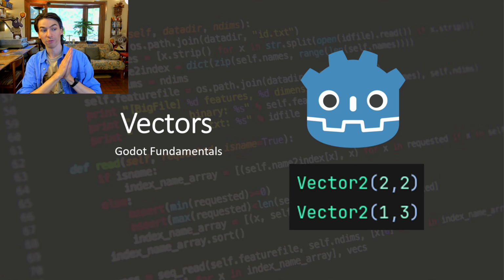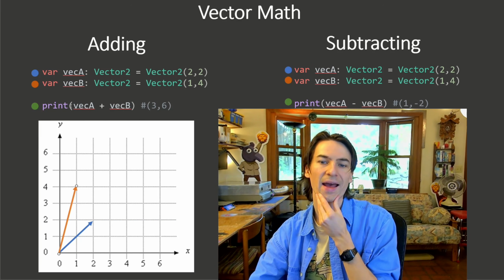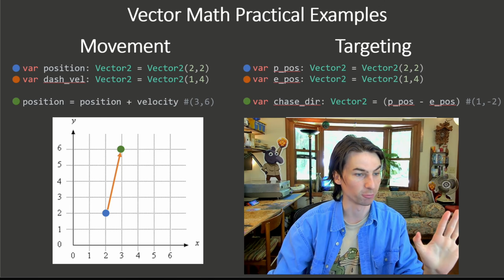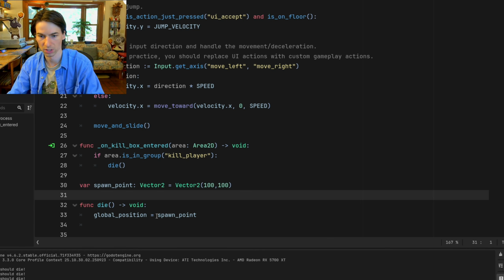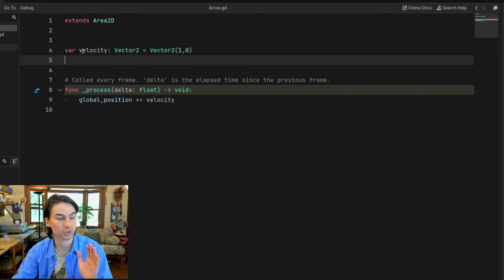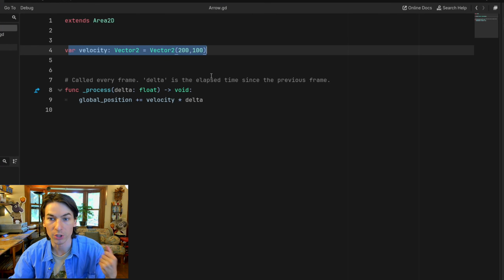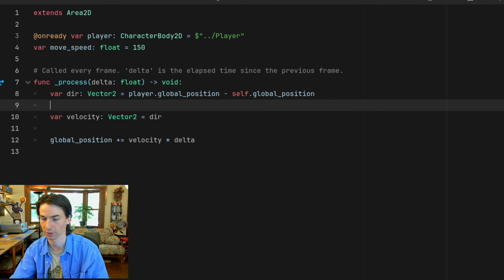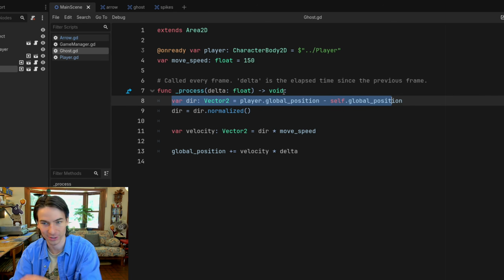Godot Vector Math is Actually Easy and Fun!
Oliver breaks down the basics of Vector math for game development in the Godot Game Engine, and gives 3 simple examples to show you how to apply vectors to your game.